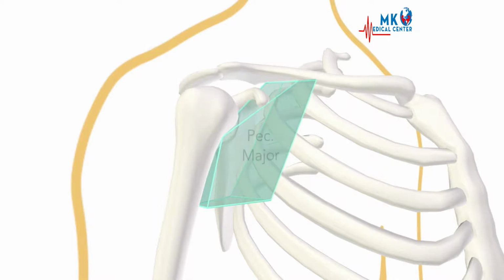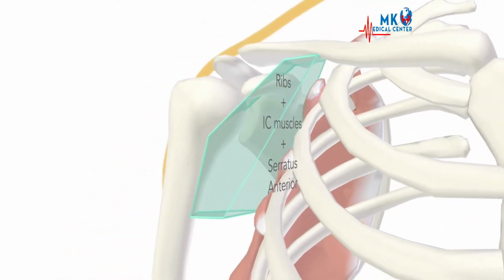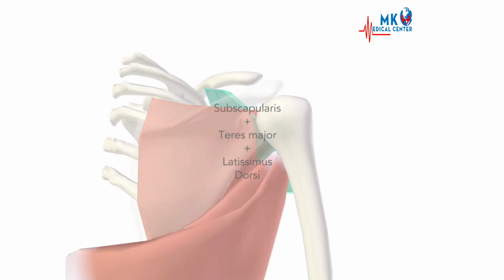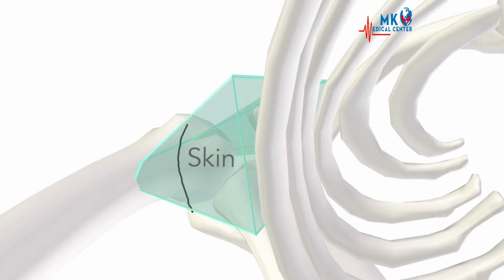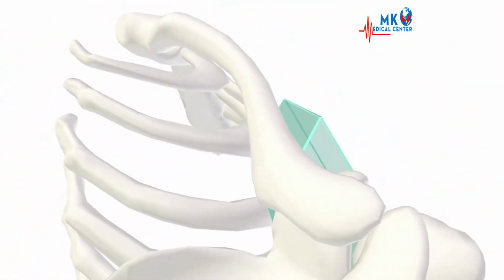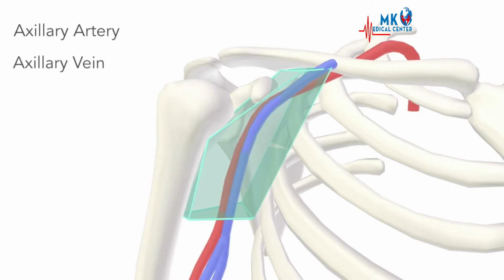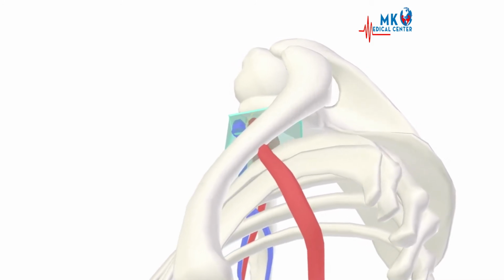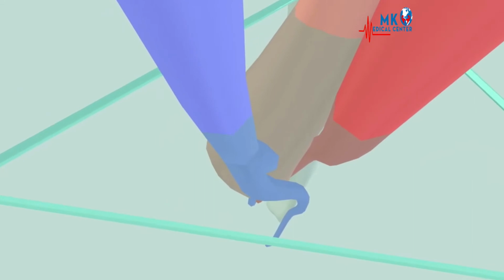Axilla Anatomy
We offer the highest quality MCCQE/ USMLE courses on the market. Our expert team Physicians provide you with high-yield, most relevant recourses and up-to-date curriculum materials and clinical approaches to help you prepare for USMLE/ MCCQE exams in order to pass them with the highest score that you can achieve.